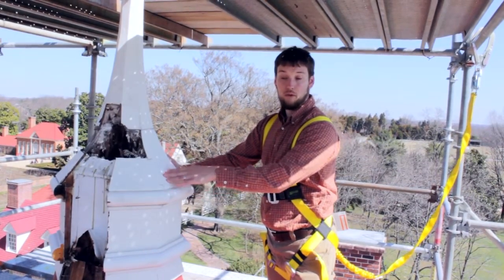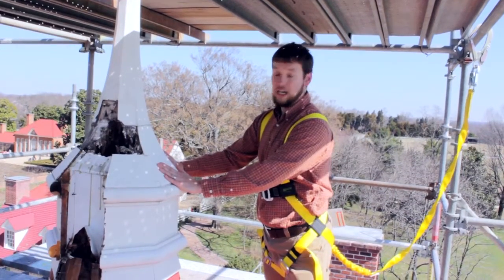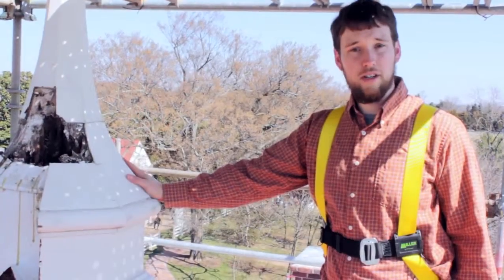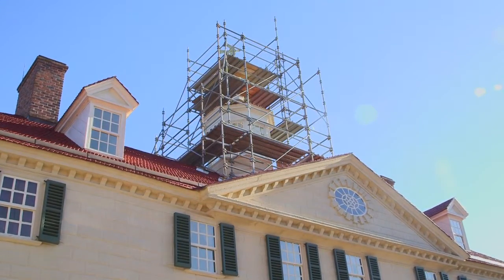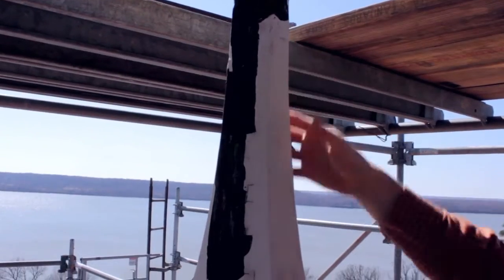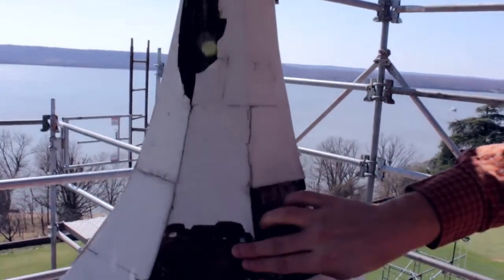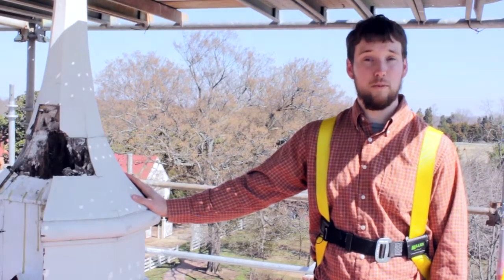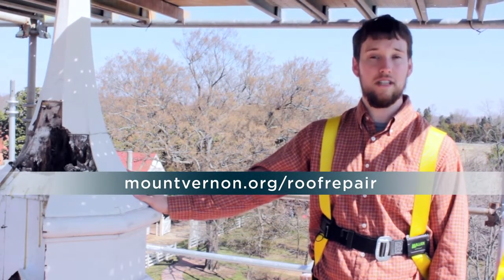Cupola Roof Restore Part 1 HD